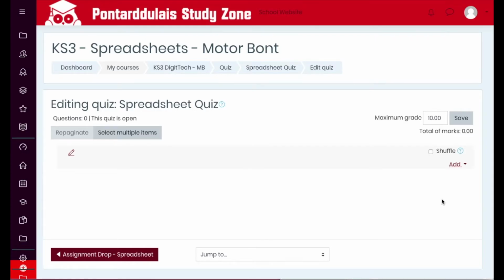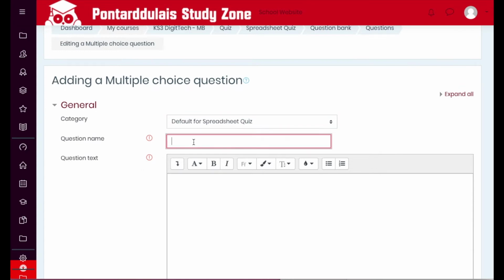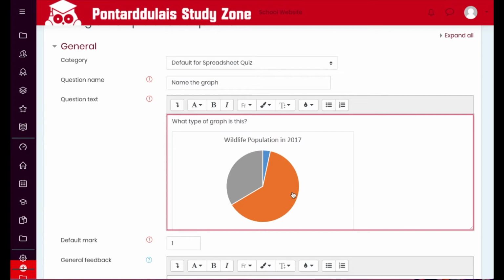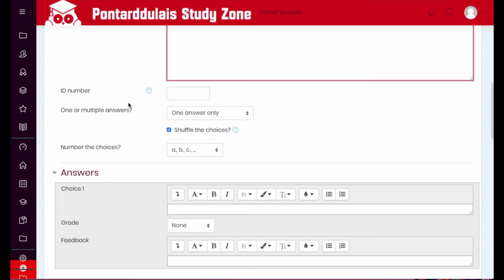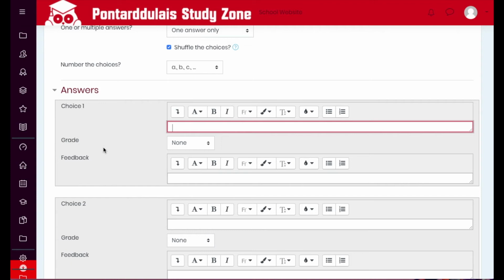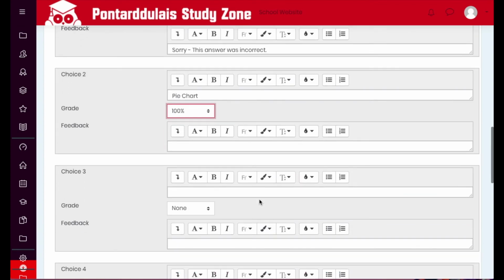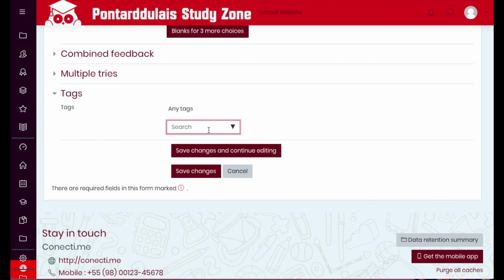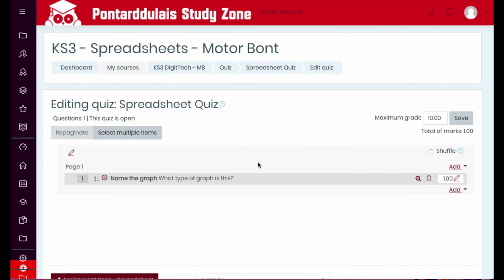How to create multiple choice quizzes using Moodle